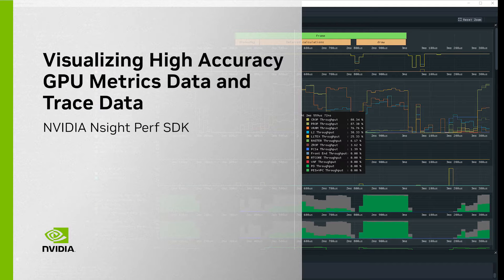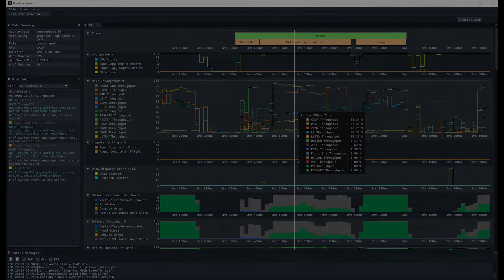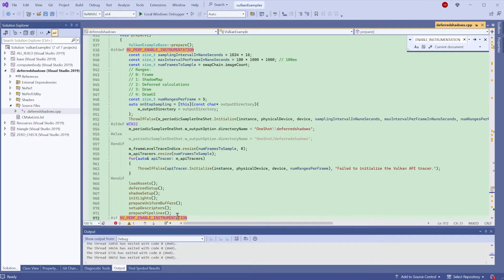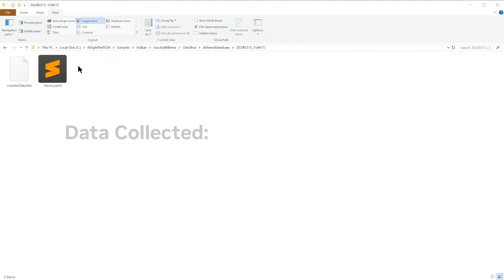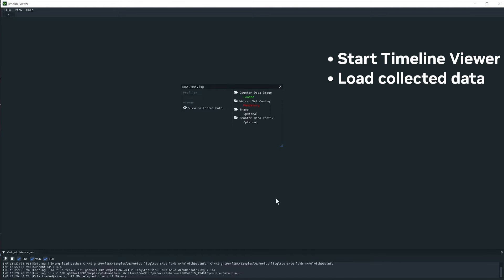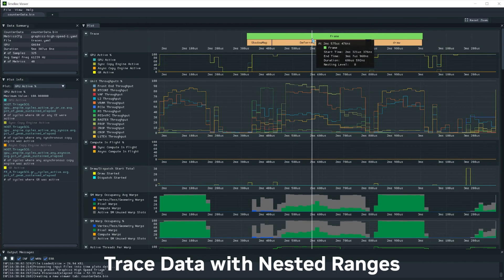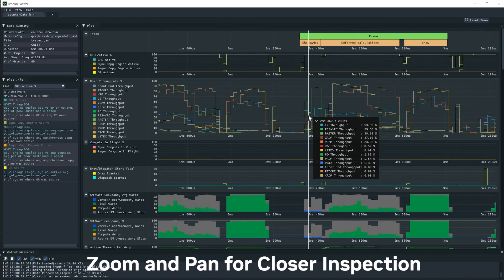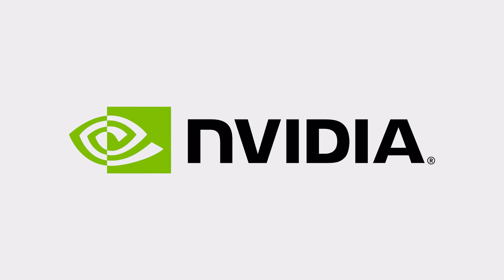Visualizing High Accuracy GPU Metrics and Trace Data with Nsight Perf SDK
Discover the latest advancements in GPU profiling with NVIDIA Nsight Perf SDK. We introduce the new high-speed periodic sampling APIs that amplify the level of detail in your graphics performance analysis.

The new Timeline Viewer tool makes visualizing high accuracy GPU metrics and data easy. Learn how to instrument your applications for high frequency sampling and visualization on the Nsight Perf SDK Timeline.

The sampling rate can be customized to your preferences. Furthermore, explore collected GPU performance data with customizable YAML configurations, allowing you to tailor the displayed metrics to your needs.

Nsight Perf SDK offers an easy-to-integrate, fully customizable solution for your application profiling needs.

0:00 - Nsight Perf SDK
0:21 - Data Collection
0:57 - Timeline Viewer
1:12 - GPU Metrics on the Timeline
1:39 - Conclusion